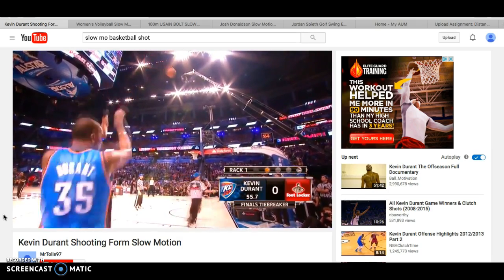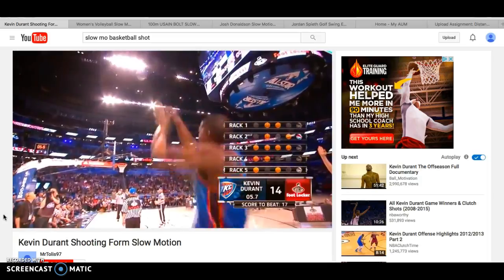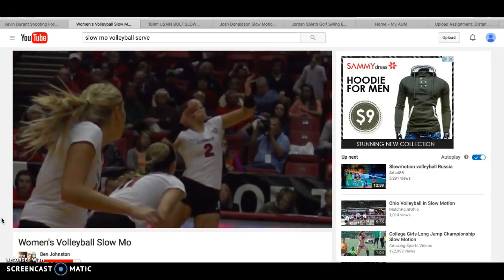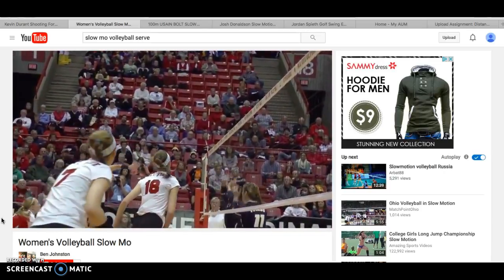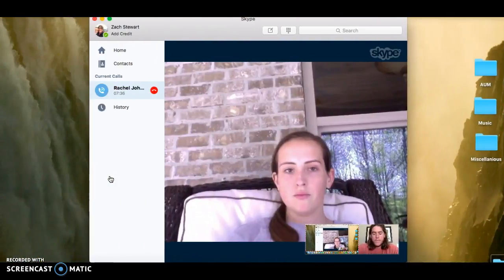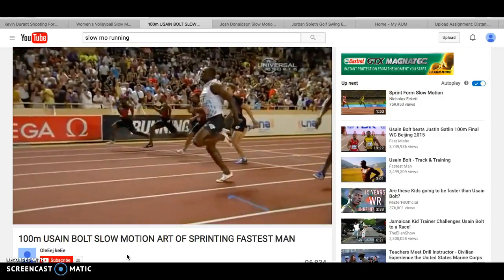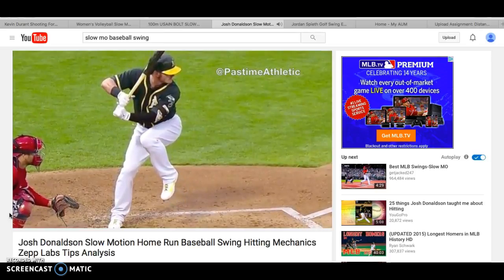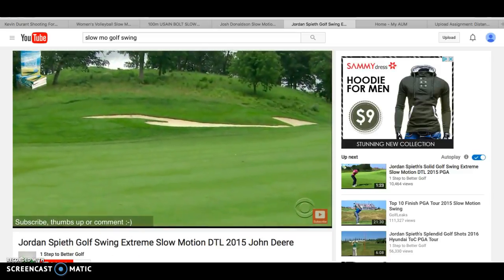Distance Learning Project